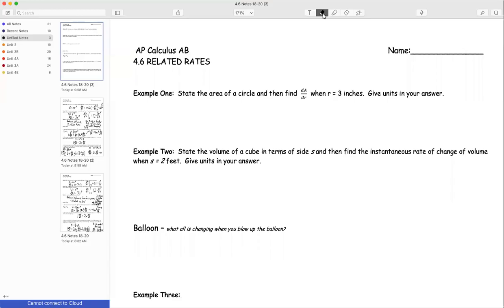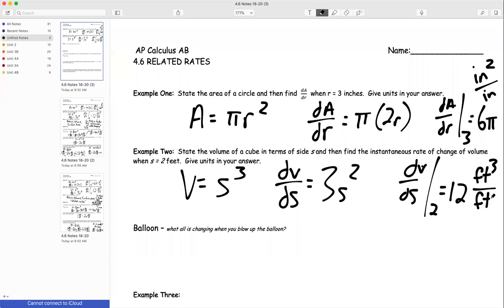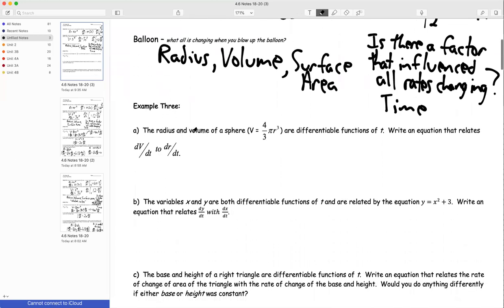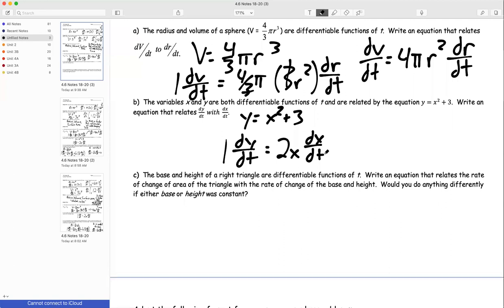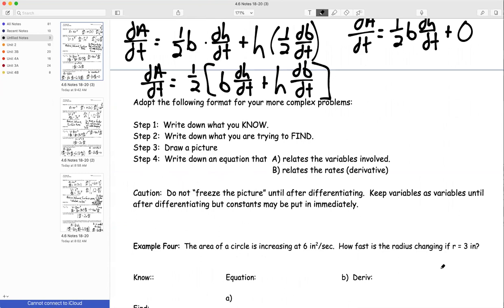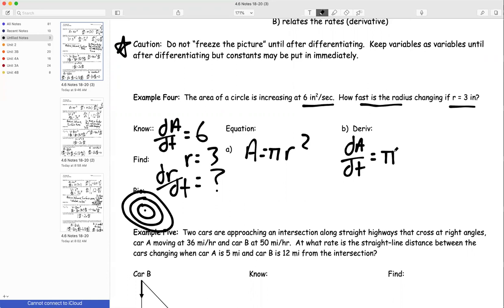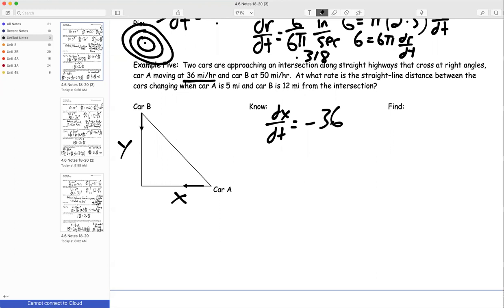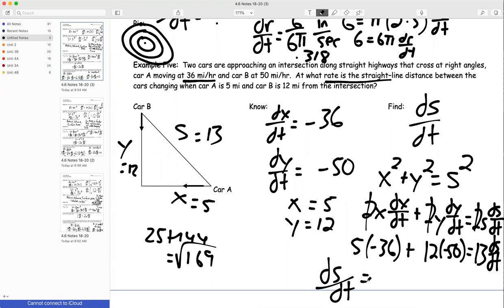Video 4 6 Notes Day One